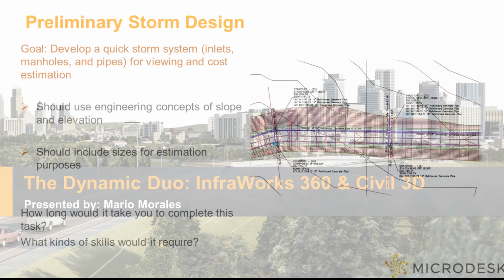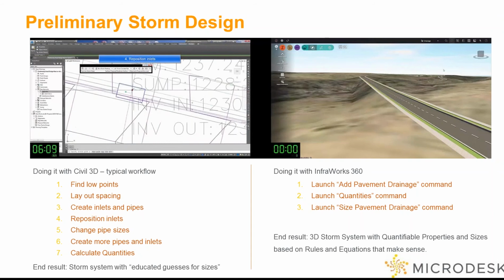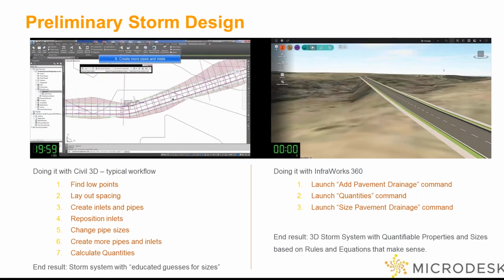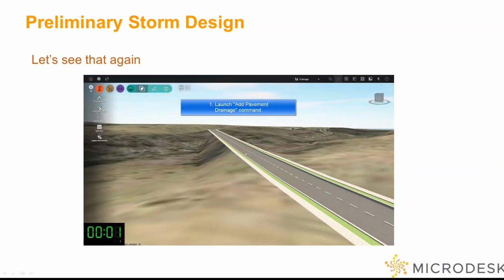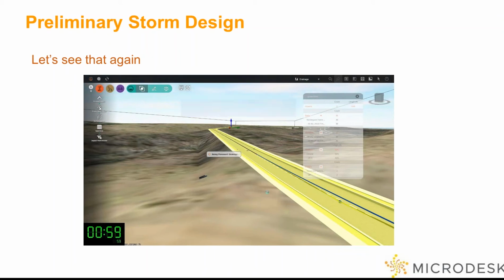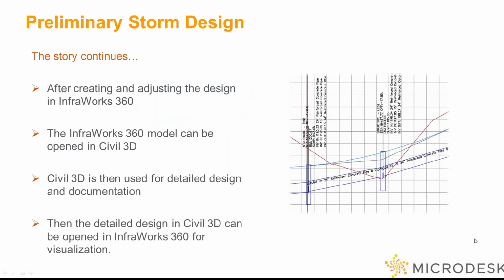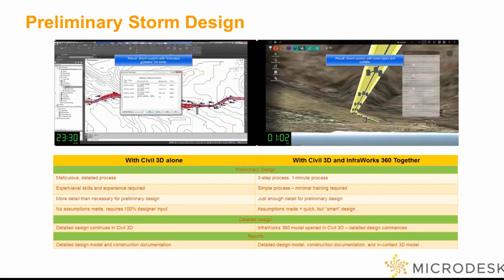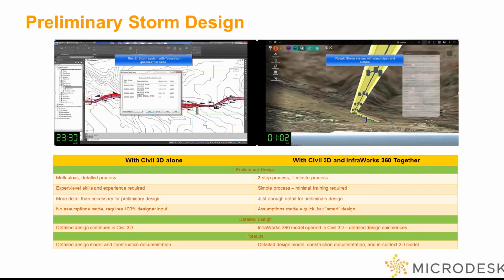The Dynamic Duo: InfraWorks 360 & Civil 3D - Storm Design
Ready to transform your Infrastructure Design workflows? Now you can, with Autodesk’s Infrastructure Design Suite. This comprehensive design package will help you achieve detailed and convenient insight throughout the development process of your infrastructure projects.

In this clip we discuss how Infraworks 360 and Civil 3D work well together for establishing preliminary storm design.